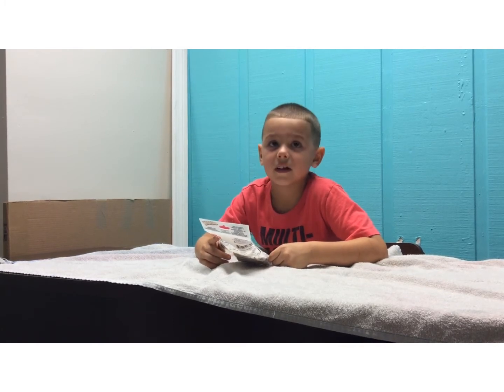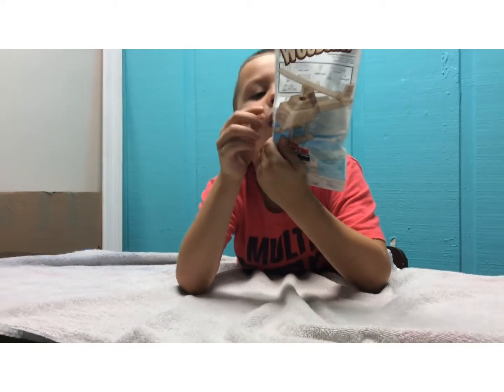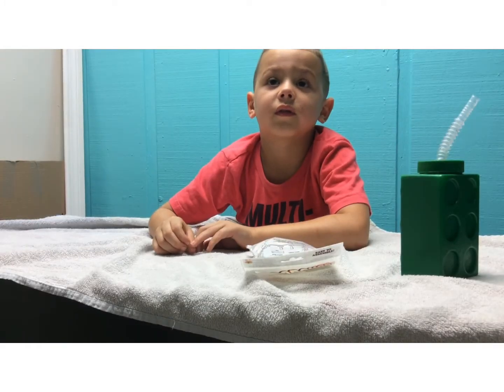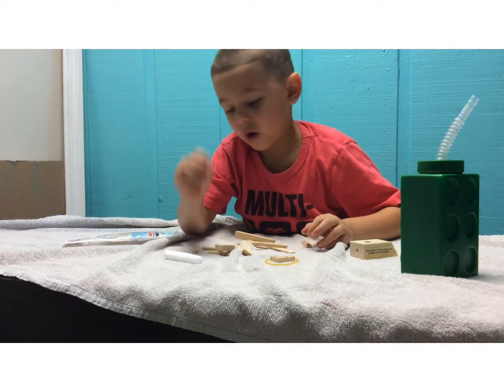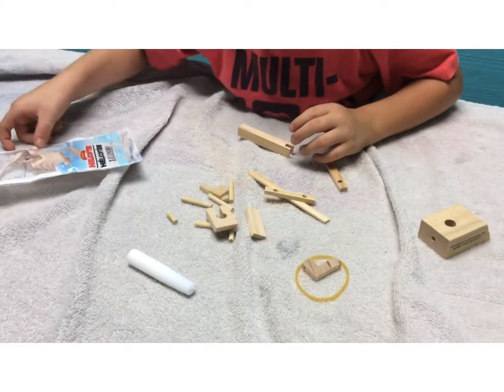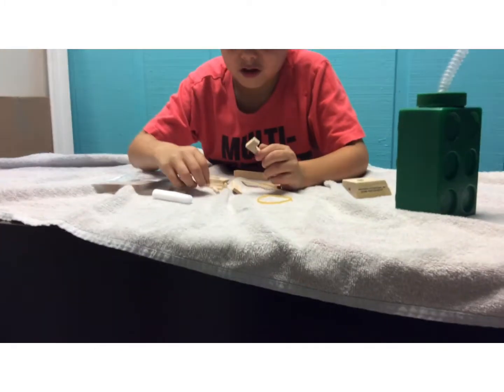Unboxing and making helicopter